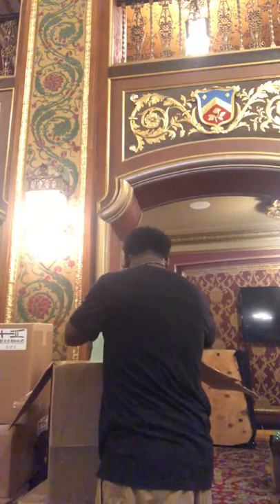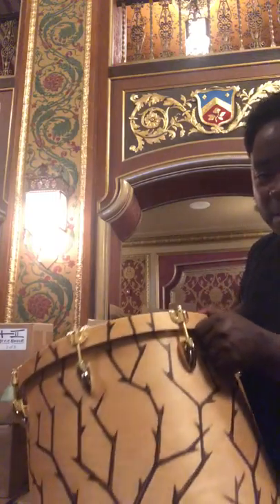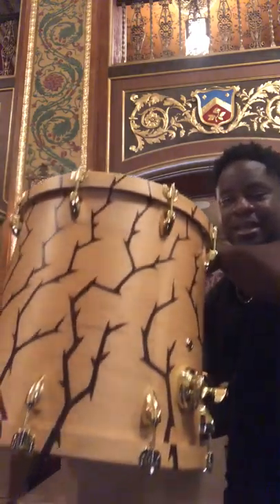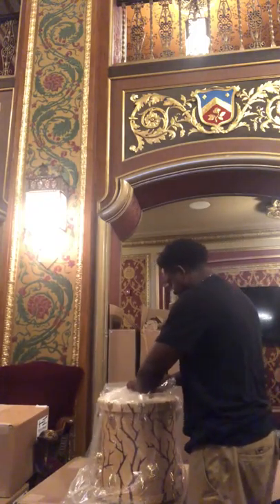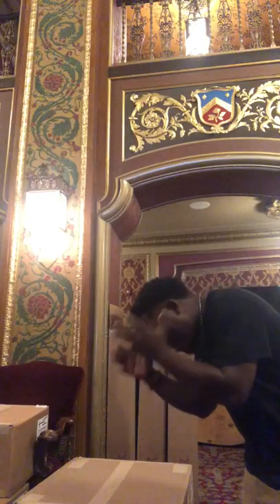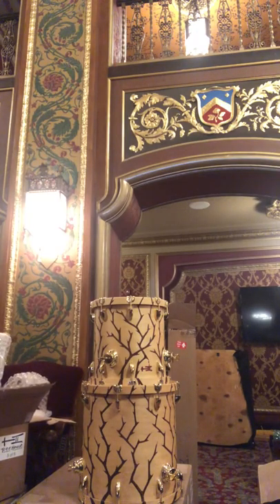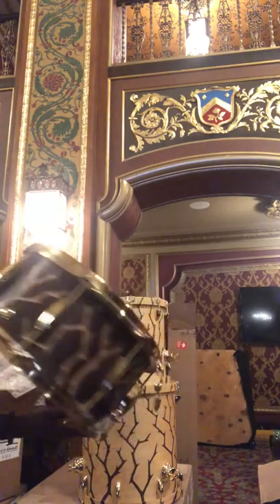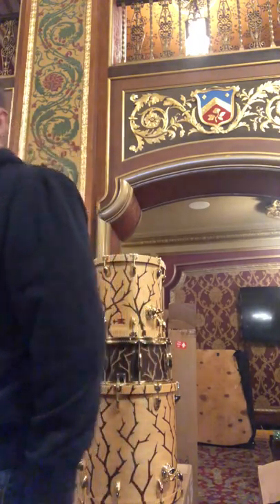Taurus Lovely unboxes his new TreeHouse Custom Drumset!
Wow.  Another fantastic collaboration with Taurus Lovely brings to life Crown of Thorns, a 7-pc maple kit with wood hoops all around, a "Caramel" dyed background with hand-painted oil "Tobacco" thorns (including red drops into the logos!), Brass hardware, and Aquarian heads.  The snare's coloring scheme is reversed with "Tobacco" dye layered over with hand-painted "Caramel" thorns in oil -- did you notice the depth! -- and SOLID 2.5mm brass hoops.  Trick strainers and wee claws on the wood hoops round out the details that'll take this kit on the road with a traveling Broadway musical for years to come!  7x10, 13x13, 14x14, 16x16, 18x20, 7x14, 7x14; plied maple; satin wax.